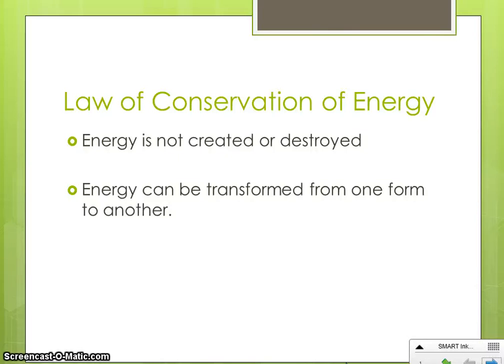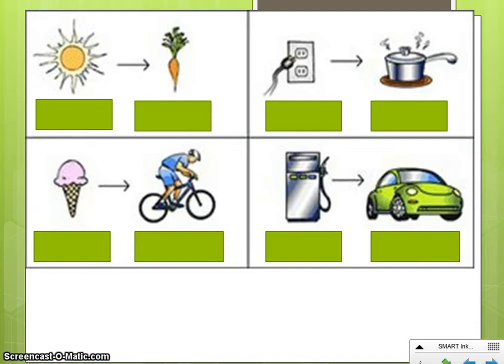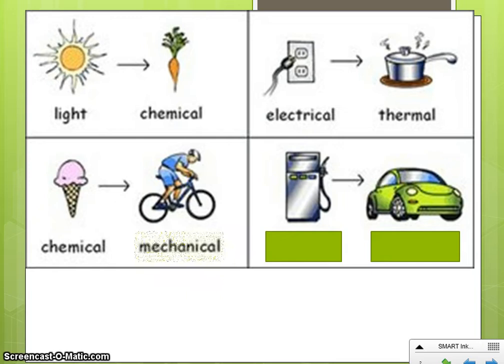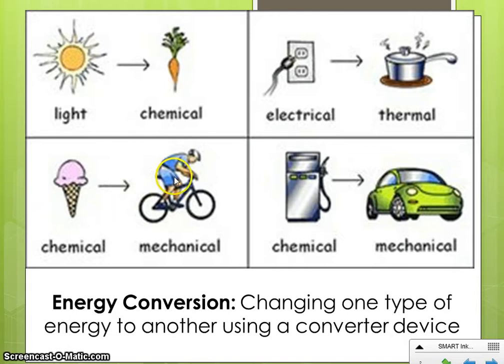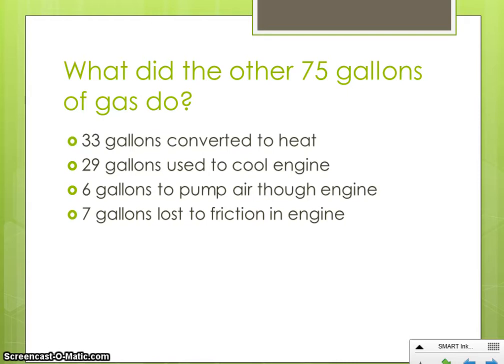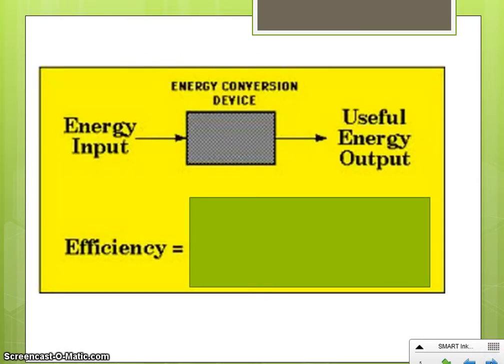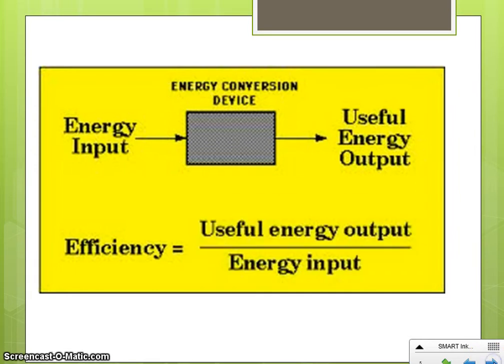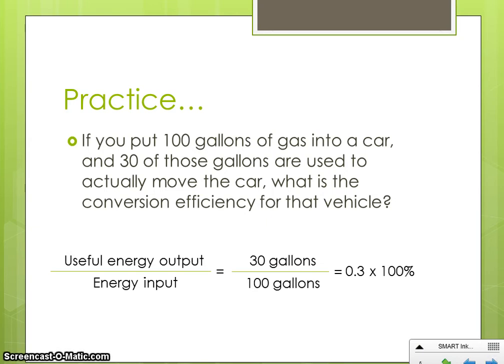Conservation of Energy Notes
The Law of conservation of energy and conversion efficiency.